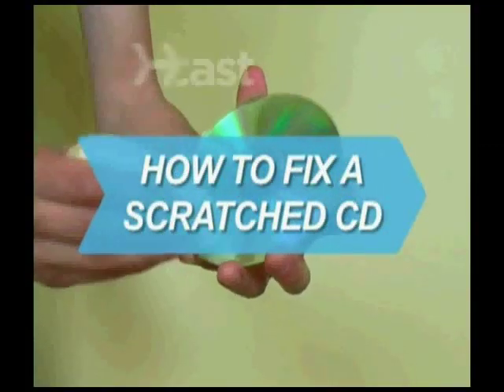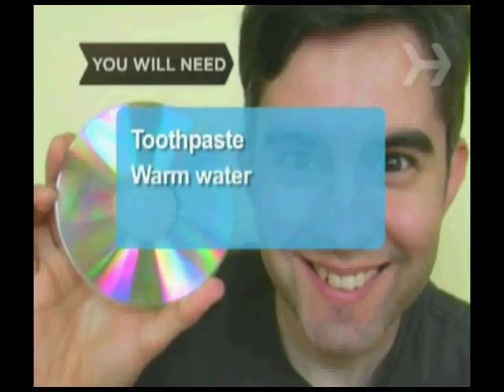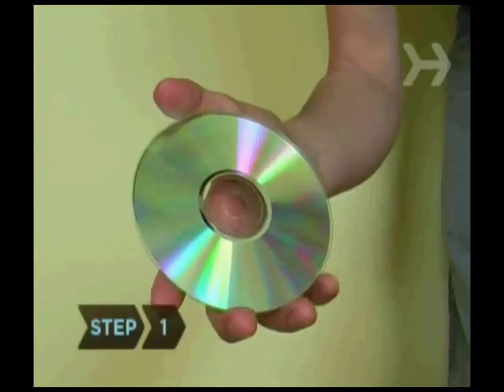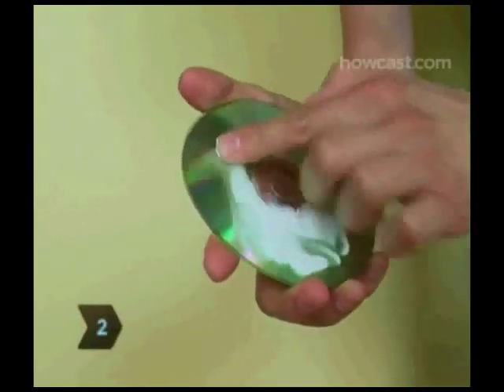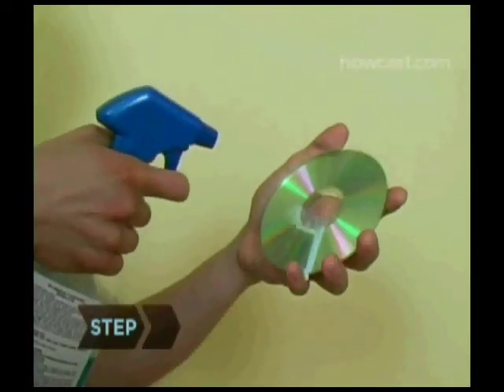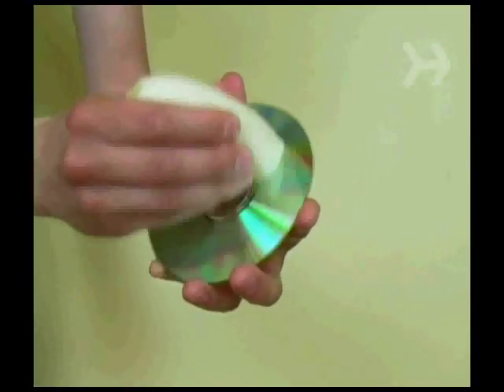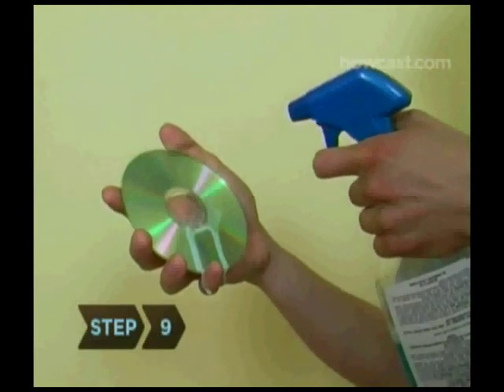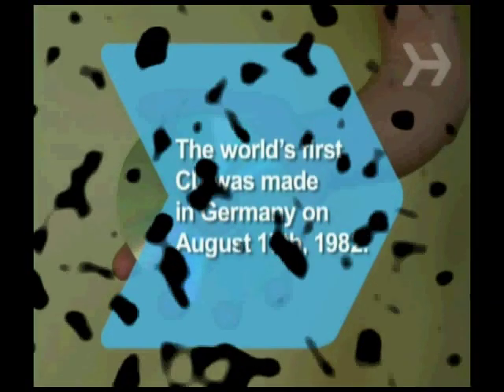Krassen verwijderen uit cd-dvd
Wanneer je cd of dvd overslaat door krasjes is dit een manier om het op te lossen.
Het werkt niet altijd b.v. bij te diepen krassen.